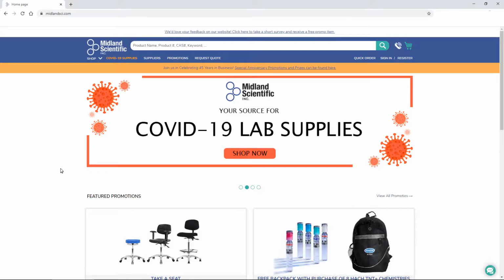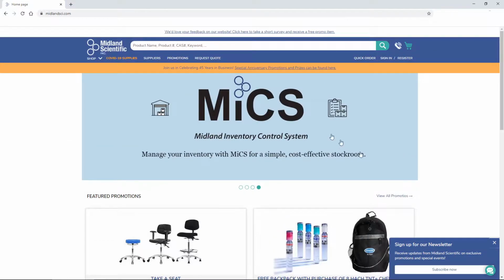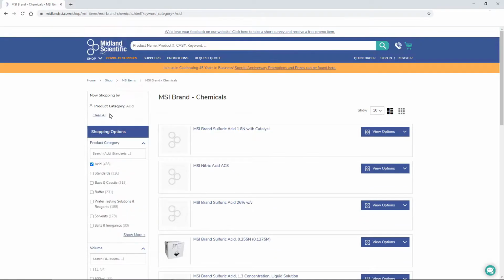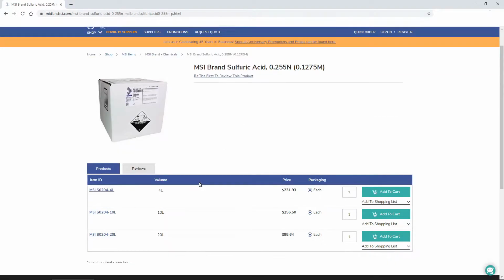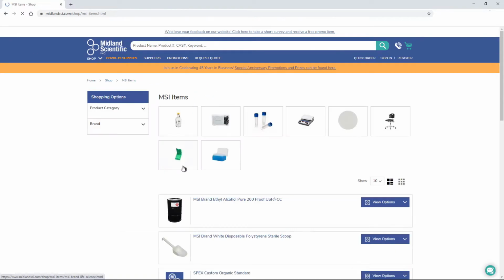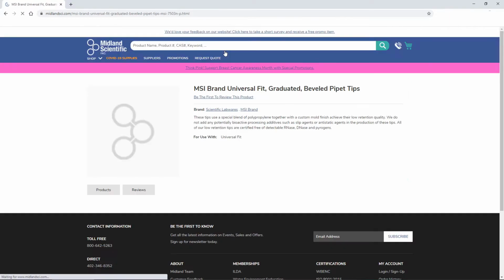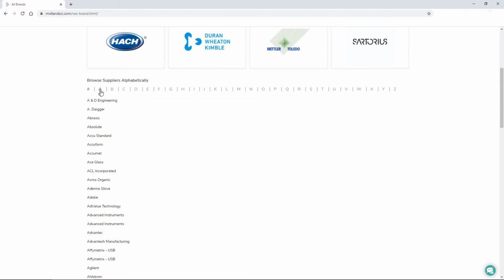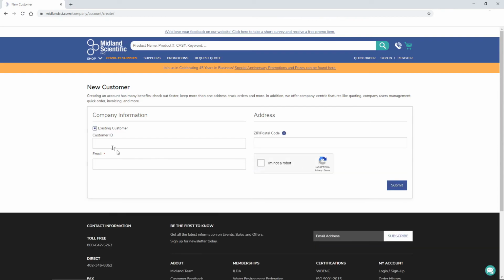Midland Scientific's New Website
This is a tutorial of a general overview of our website. In this tutorial I go over how to search products by categories, sub-categories, or suppliers as well as how to register for an account.